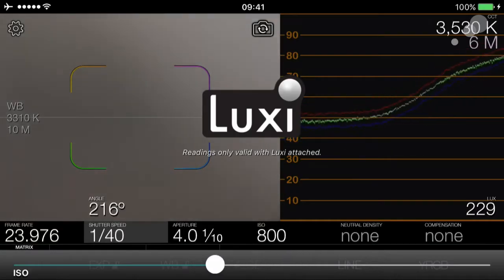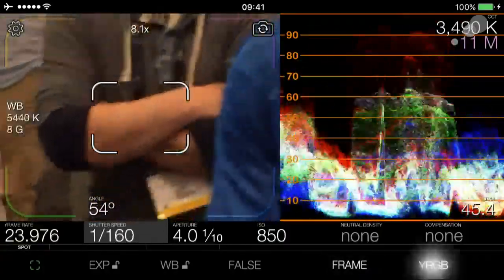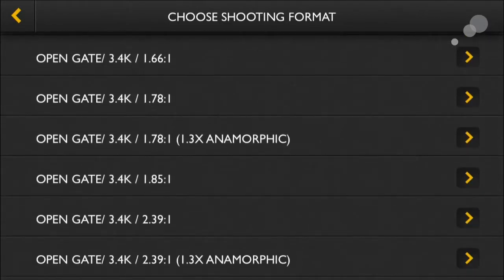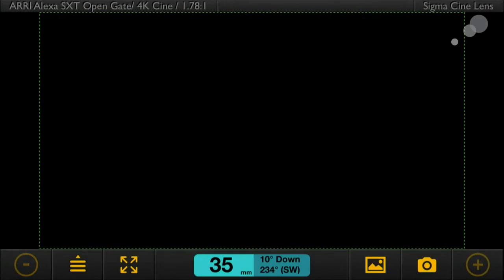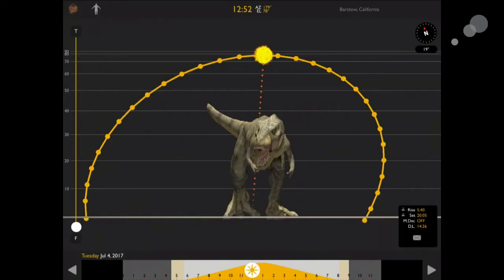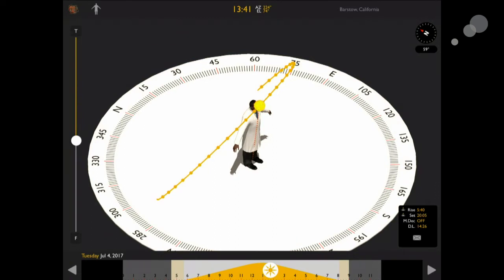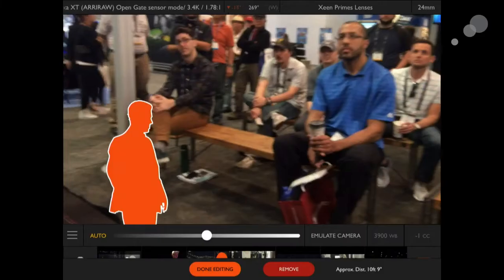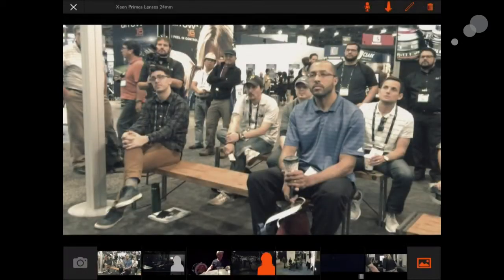NAB 2017: Advanced Cinematography Tools & Software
Today filmmakers have more tools than ever to help make their creative process even easier, from pre-visualization all the way through color correction and post.  In this panel, speakers will discuss some of the advanced tools that they like to use as well as some that they have created themselves.

Panelists:
Patrick Renner (Product Manager, Pomfort) | pomfort.com
Nic Sadler (Cinematographer / Product Developer at Chemical Wedding) | nicsadler.com | chemicalwedding.tv
Adam Wilt (Software Developer / Freelance Film Tech) | adamwilt.com
Matt Workman (Cinematographer / Founder of Cinematography Database) | mattworkman.com | cinematographydb.com

Moderated by: Jeff Lee (National Training Manager, AbelCine)